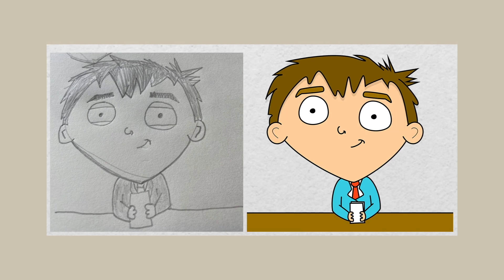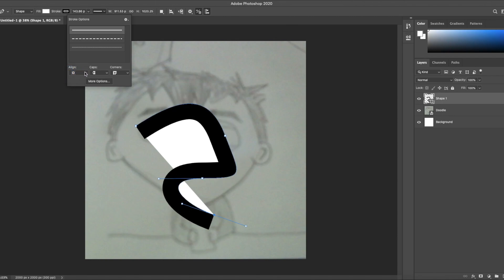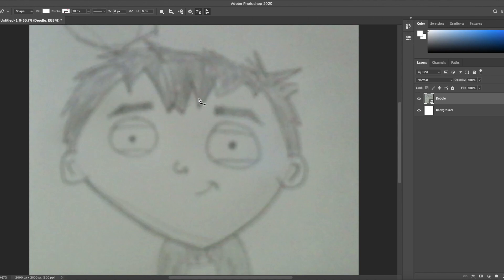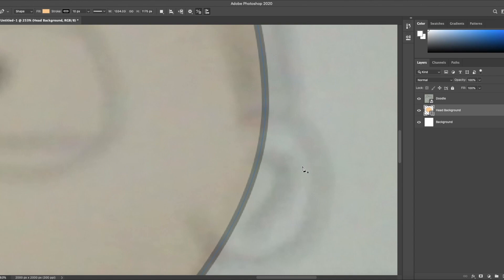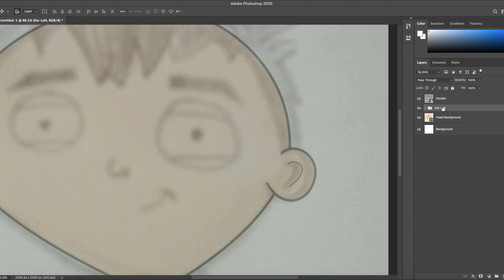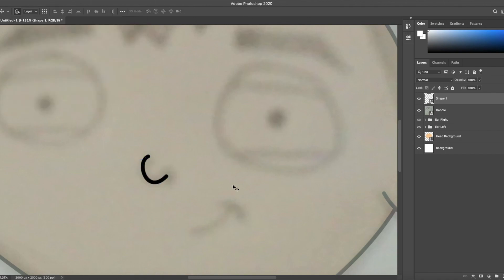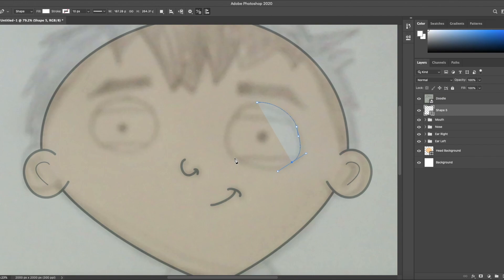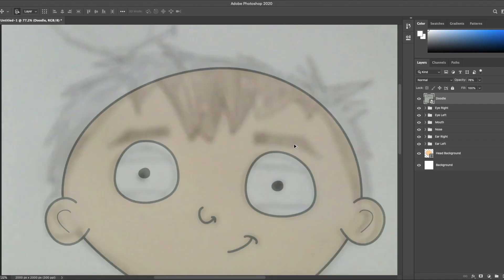Cartoon in Photoshop with the Pen Tool [No Drawing Tablet]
This is a preview of a full course on Skillshare.